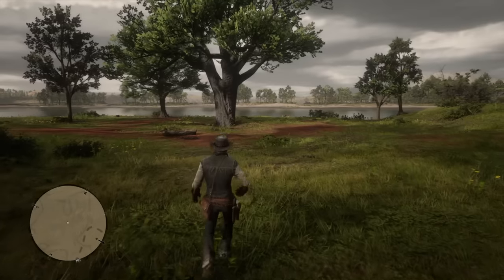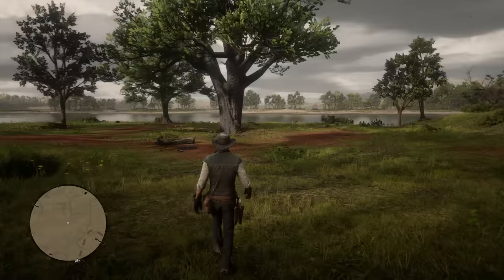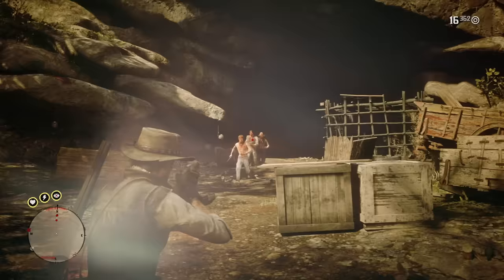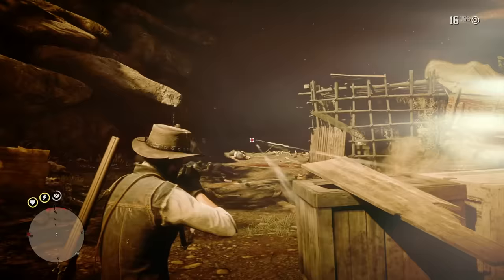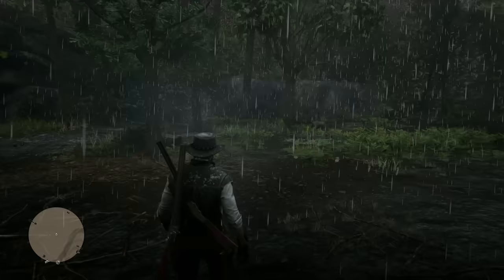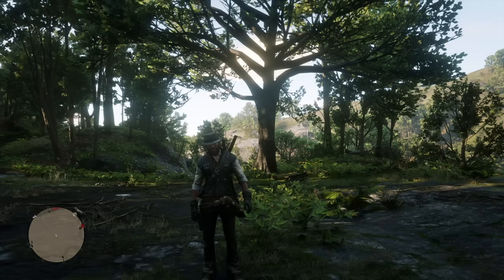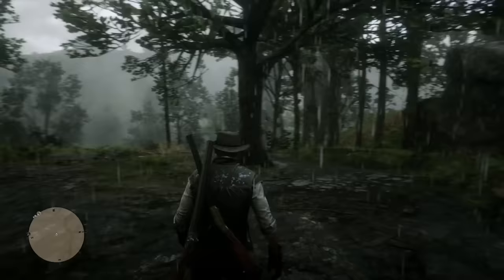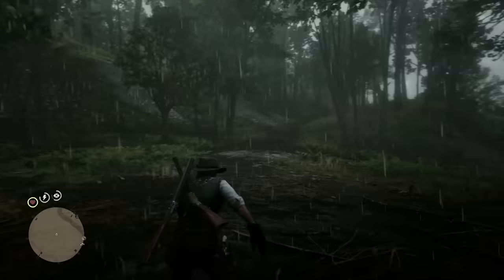What Happens If You Return To The Gang Hideouts As John Marston After Beating Red Dead Redemption 2?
After beating the Epilogue in Red Dead Redemption 2 - What happens if you return to the old gang campsites at Horseshoe Overlook, Shady Belle and more? Let's find out!